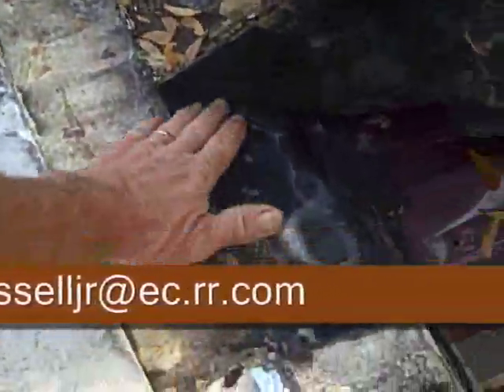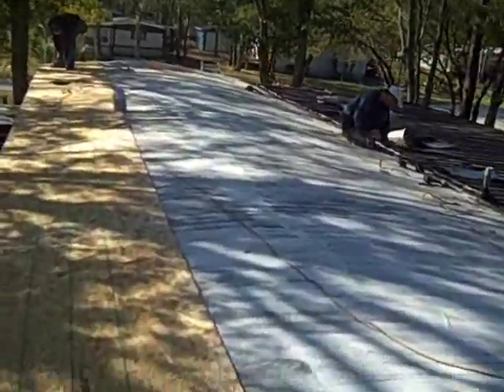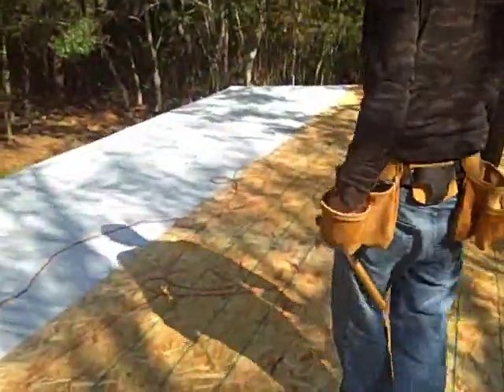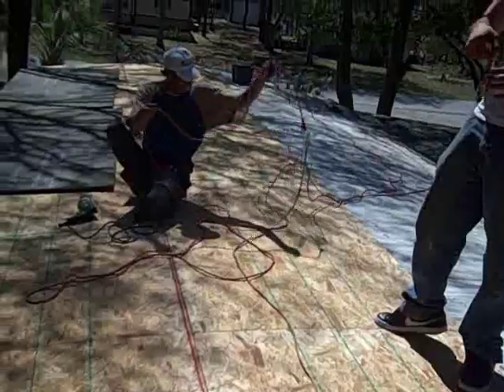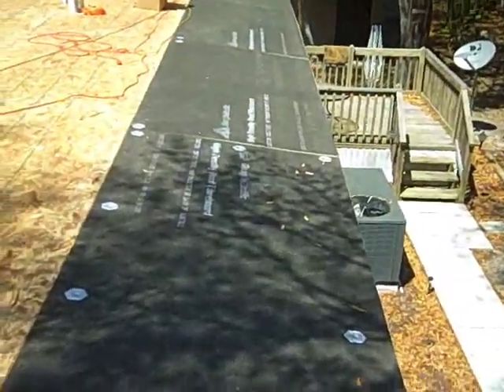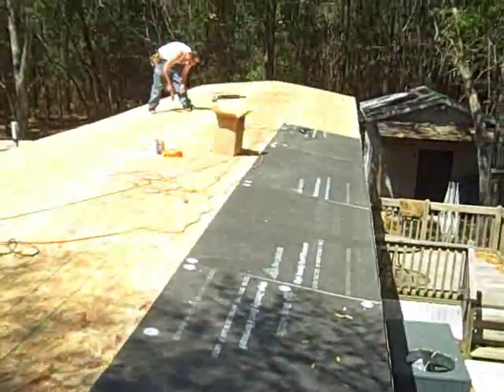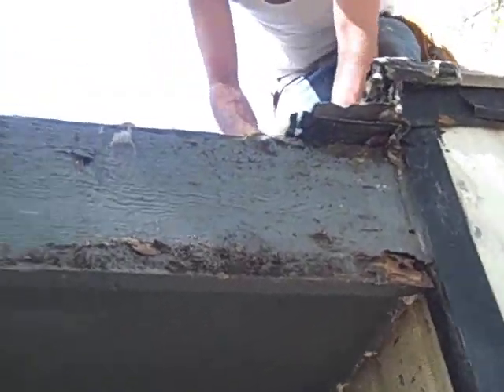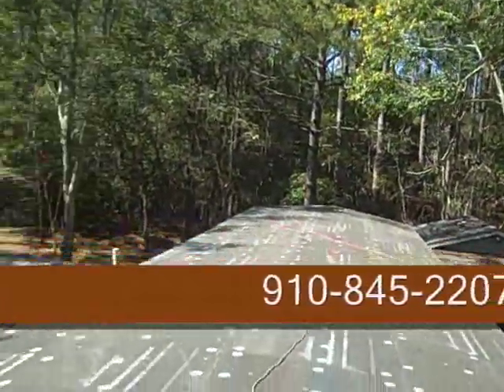Mobile Home Trailer Roof Repair Leaking Mobile Home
Thanks for stopping by Drew's Roofing and Home Repairs Channel
this EPDM Rubber Roofing Project is in Sunset Beach NC
Installing OSB Plywood over a mobile home then installing a High Density Fiber Board and then a .45 mill or a .60 mill rubber. On this project we used OSB Insulation Board or fiber board call it what you want to, Then we installed a .45 epdm Versico rubber over the whole mobile home. Drew's Roofing and Home Repair will travel anywhere within approx 500 miles of Wilmington NC Some of the local areas we cover
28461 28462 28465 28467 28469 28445 and so many more. We also offer Mobile Home Floor Repairs